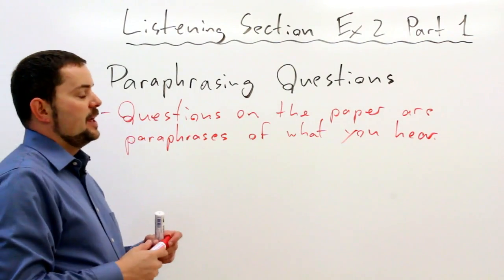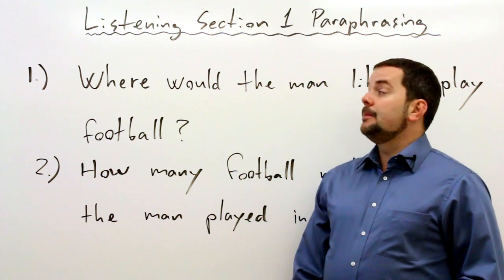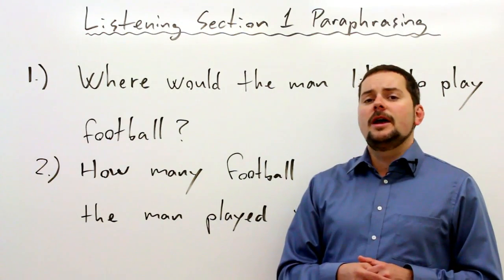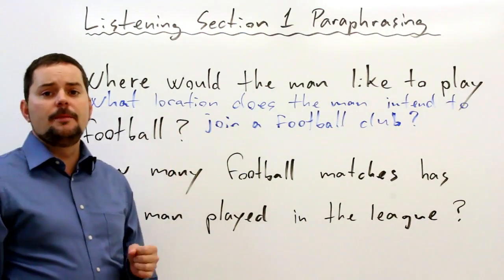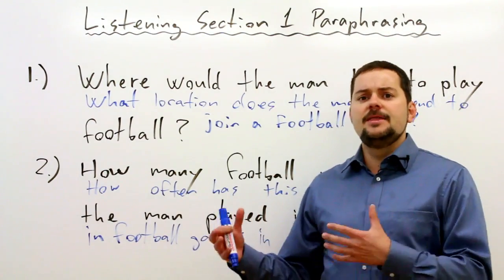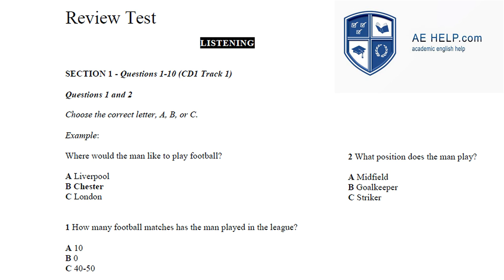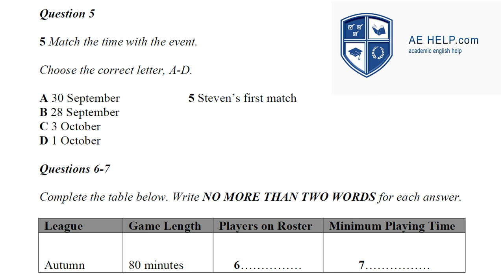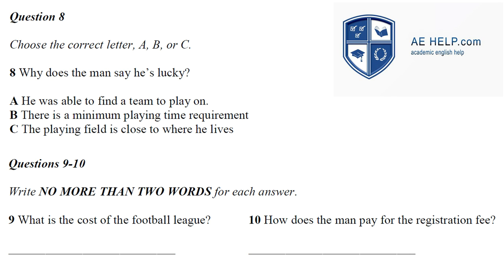IELTS Listening Section Example Practice Lesson 2 Part 1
This video is an IELTS listening strategies lesson 2 with example questions and British audio which focuses on paraphrasing. These lessons teach strategies for IELTS listening to get good scores. This video is part in the second series that instructs the steps necessary to achieve a high score, between 7 to 9, on the IETLS listening section question. The series is separated into four key exercises of, paraphrasing, note-taking, visualization and critical listening. These lessons will teach you the skills that will help you to reach success on this question during the audio dialogues. Follow the instructions carefully and make sure to practice. It is important to practice a lot for the listening with British accent, so you can think quickly and confidently. Strategies will help with speed and comprehension and accuracy of answers. Enjoy. Follow us now on twitter @aehelp